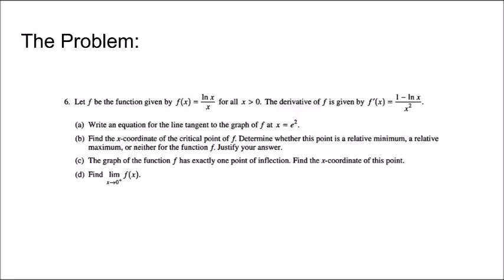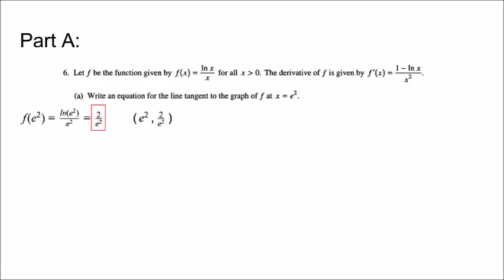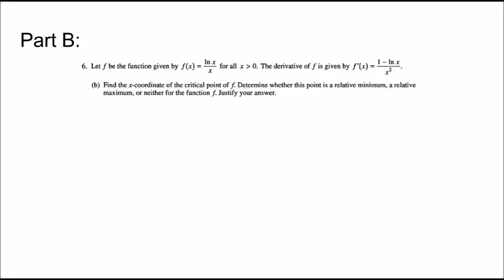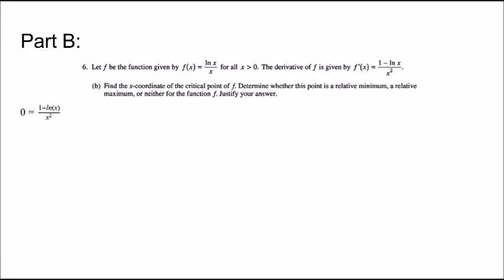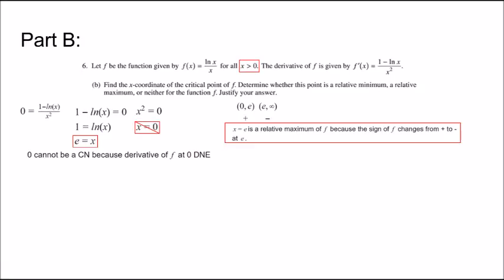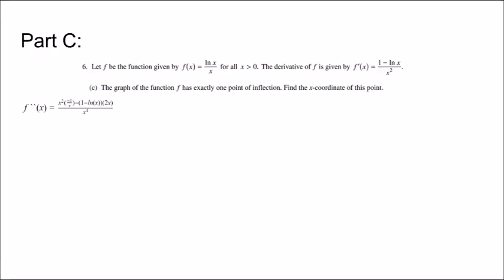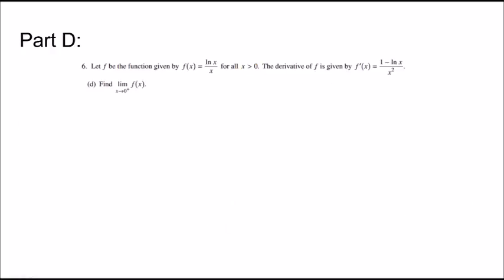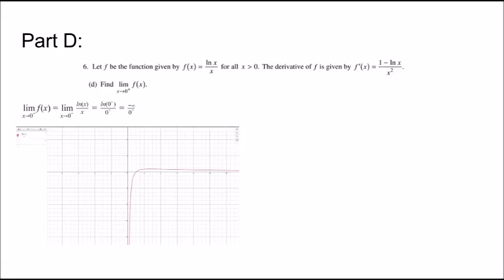Calc AB FRQ Video Project